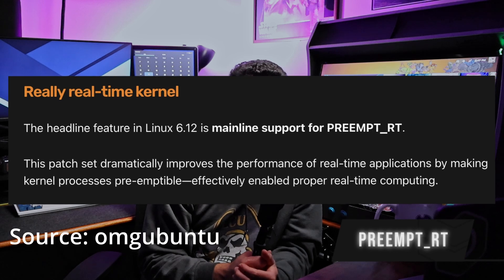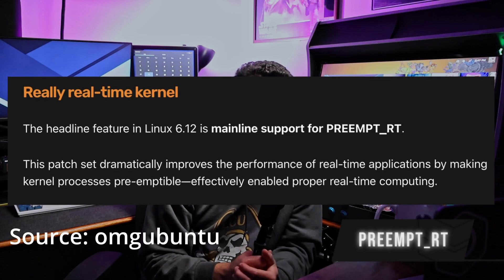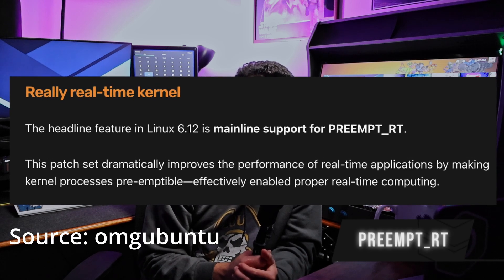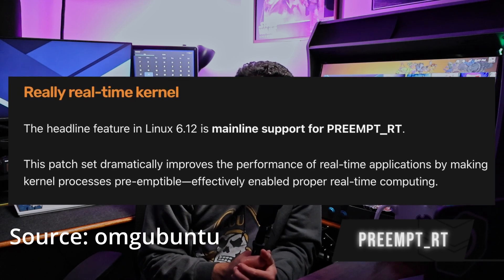Are We Hype Over A Linux Kernel Update?